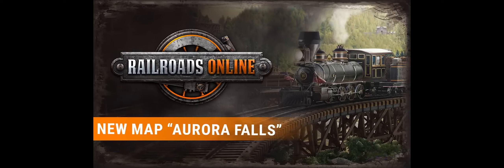Official NYO&W Plagiarism Statement, Rare archive footage (1942)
555-Train-ride we wave at moms